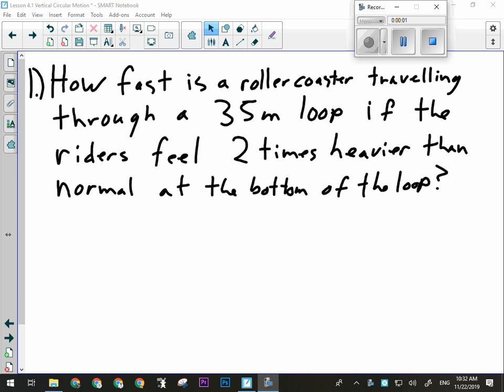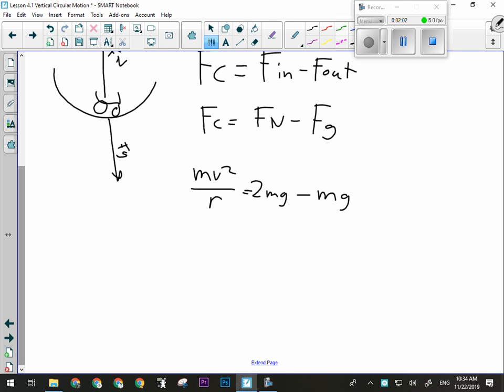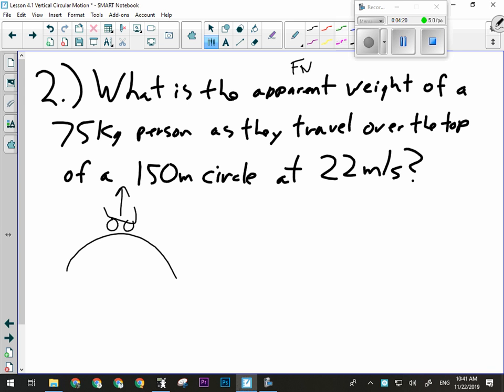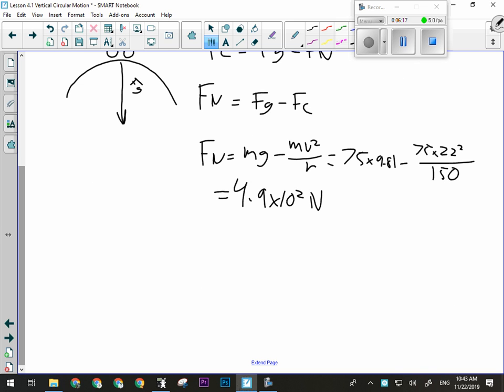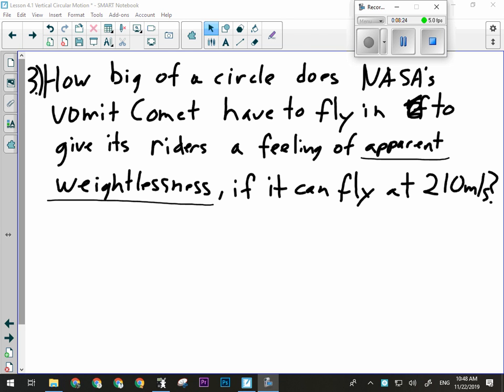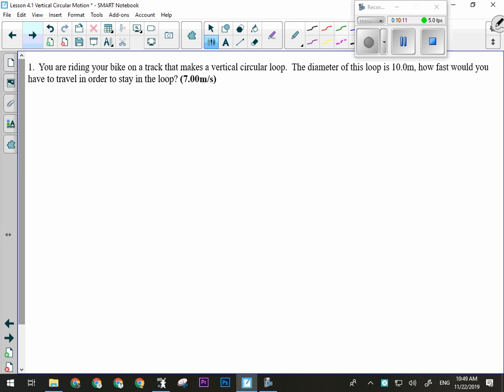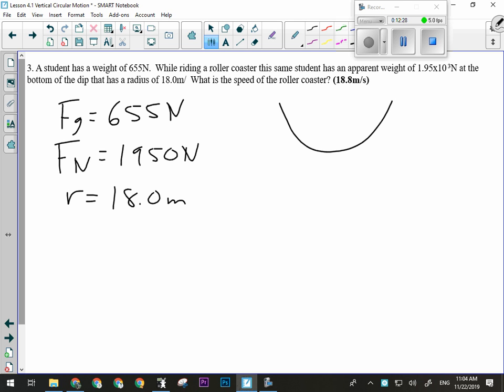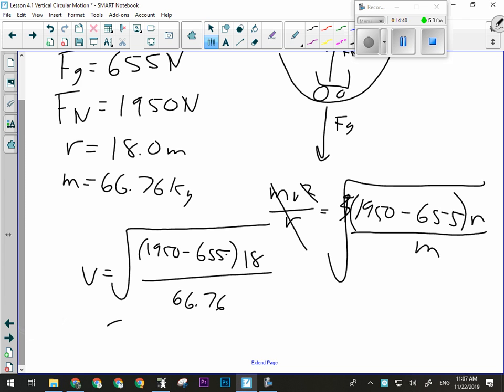Physics 20 | Vertical Circular Motion Part 3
Solved examples of vertical circular motion problems.